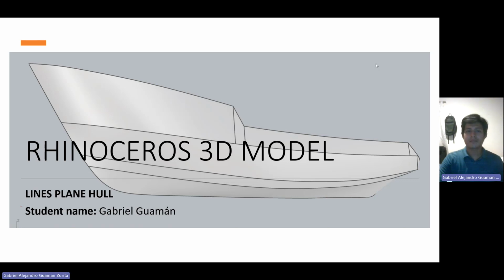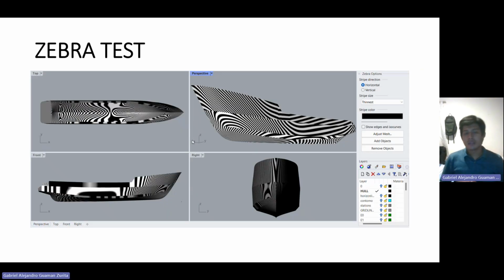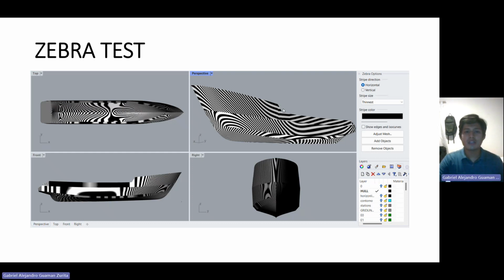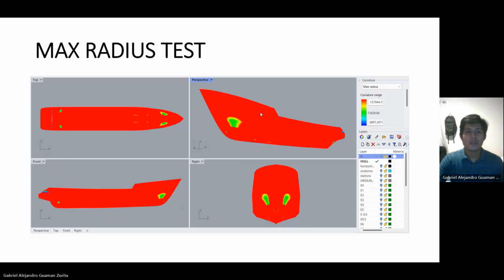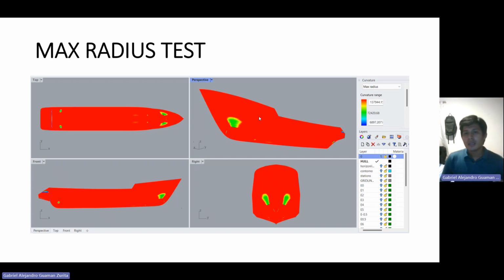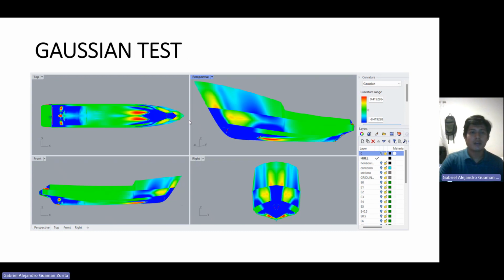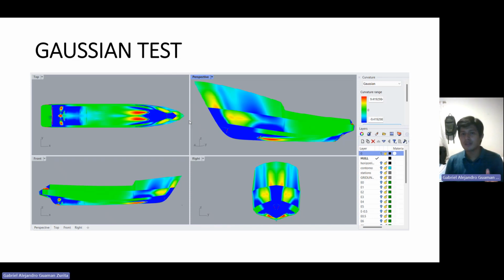3D Model Presentation